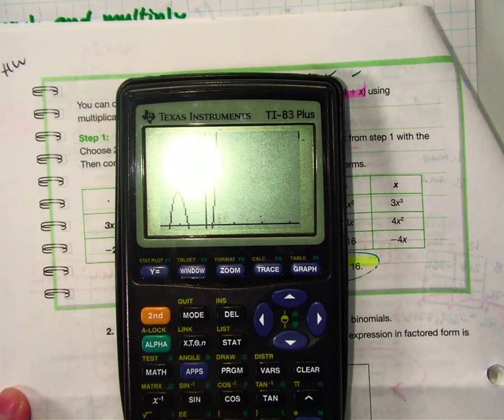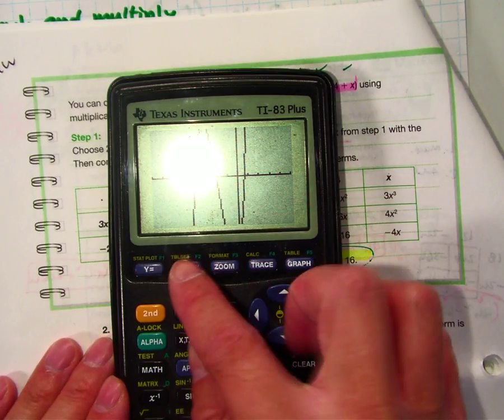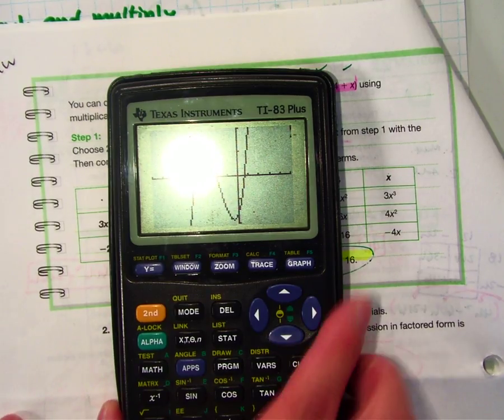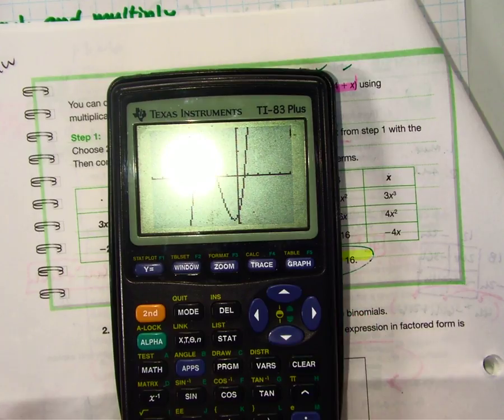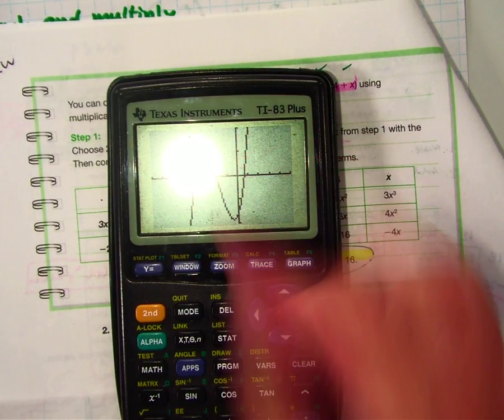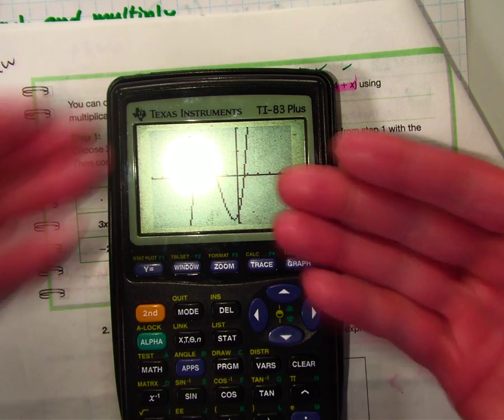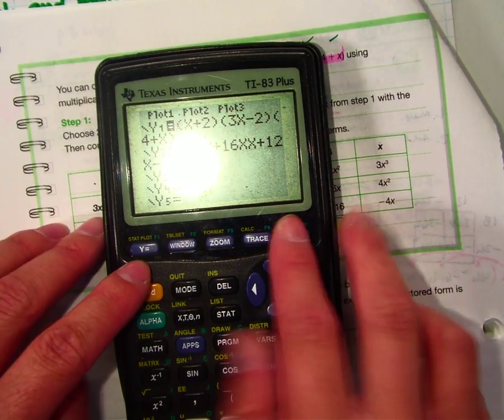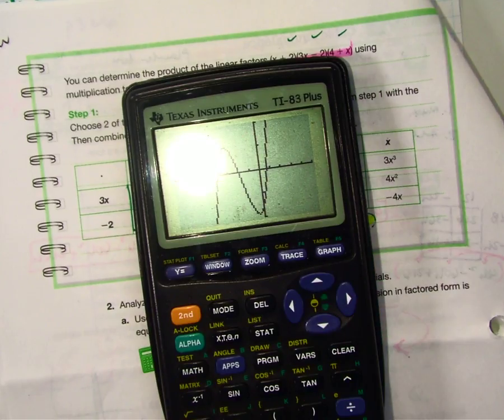M5 5 1 p328 2ab